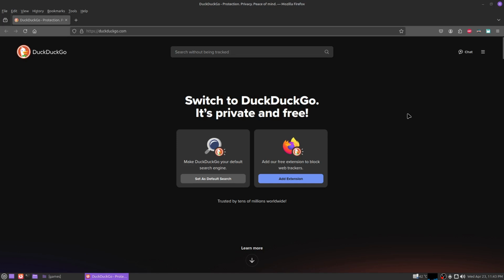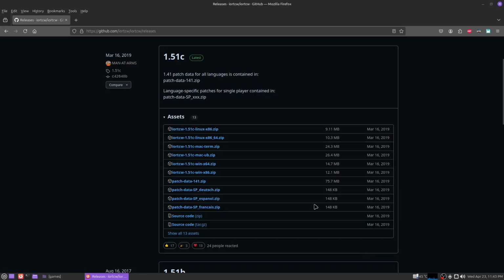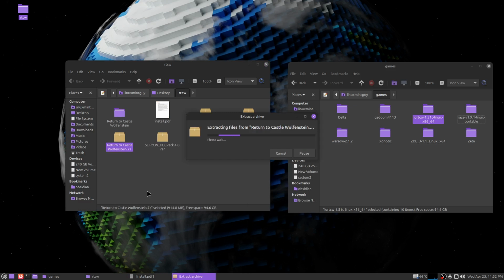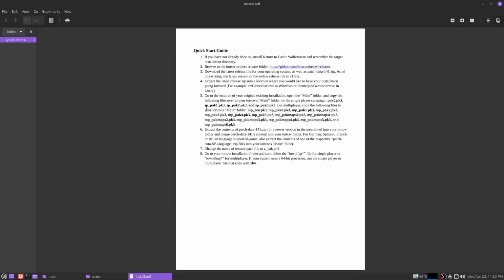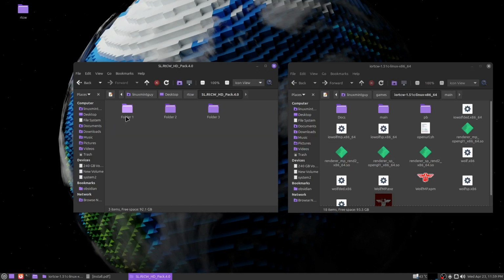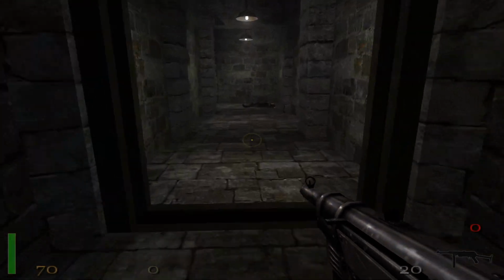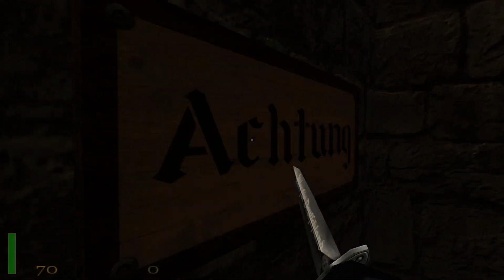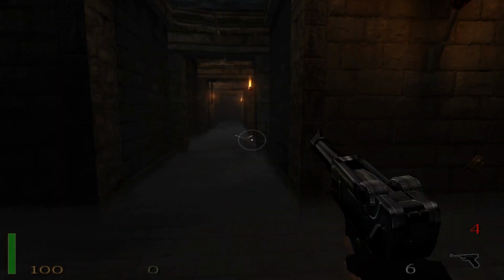IORTCW Source Port - Return To Castle Wolfenstein HD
In this video, I demonstrate how to setup IORTCW source port in Linux Mint 22.1 to run Return To Castle Wolfenstein and install an HD texture pack that brings the graphics up to more modern standards. This game is from 2001 and is basically Wolfenstein 2.

IORTCW uses SDL1 for graphics which seems to run extremely stable. The installation is straightforward, mainly unzipping files, and binaries are included for Windows, Linux, and Mac.